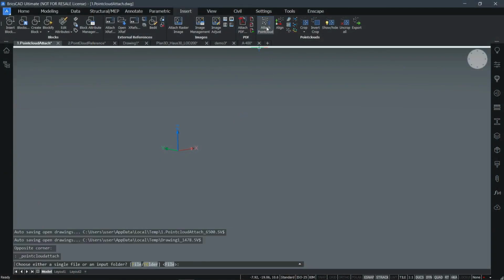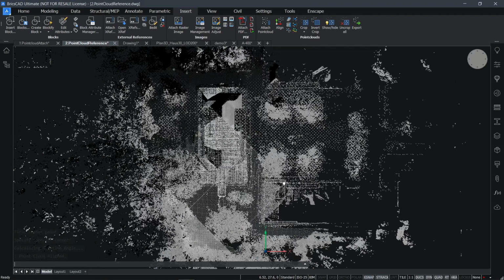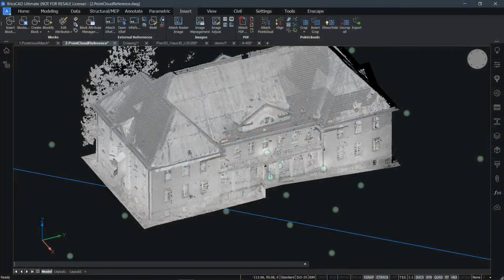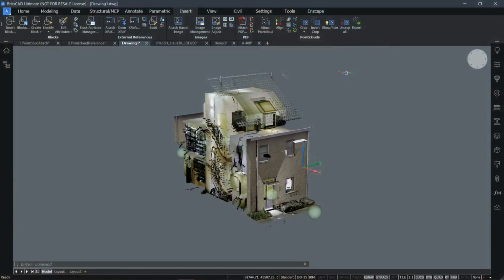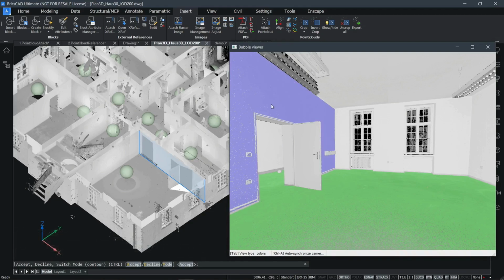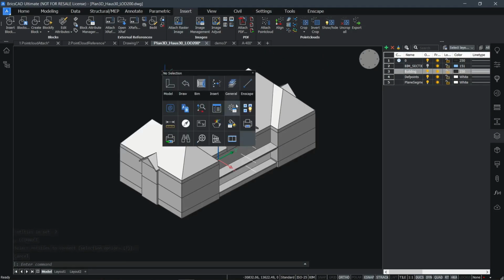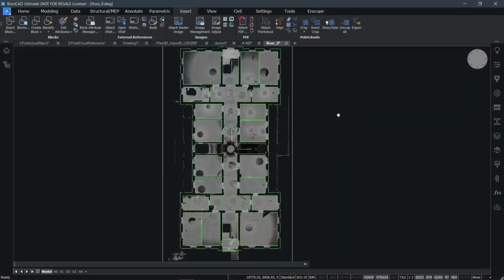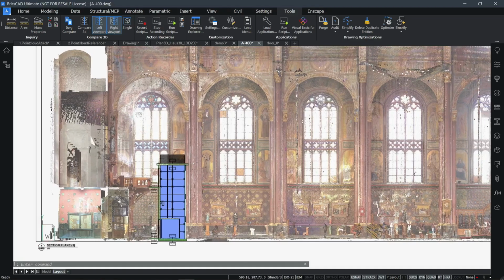Point Clouds - 30 min BricsCAD In Depth Session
Chi-Yan - BricsCAD BIM Product Specialist takes you through all the features available for BricsCAD Pro V21 and BricsCAD BIM V21 features. Learn how to automatically great sections, 2D floor plans, 3D geometry and make the most of the Scan to BIM features introduced for BricsCAD V21.